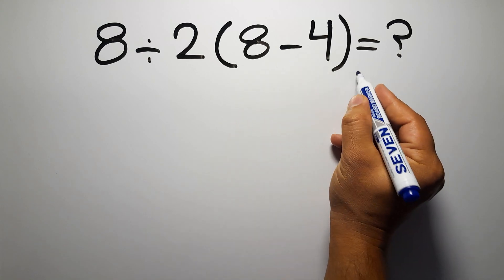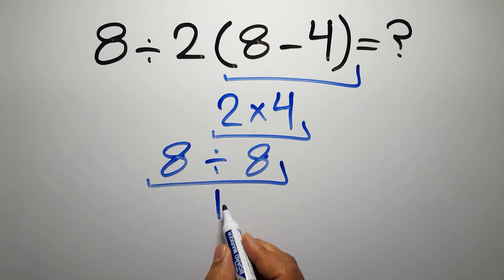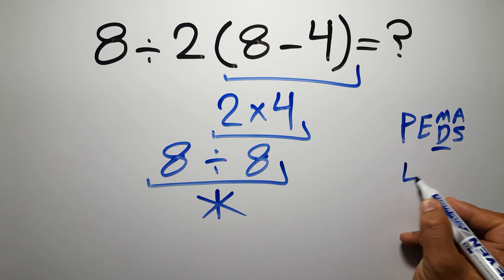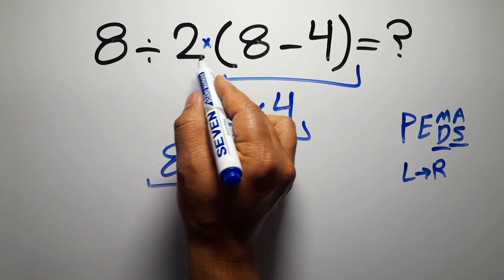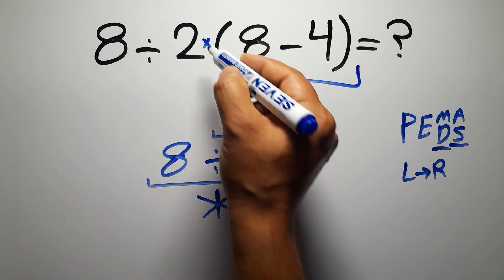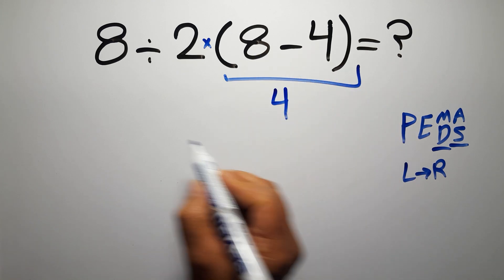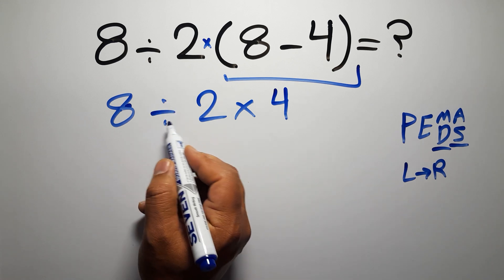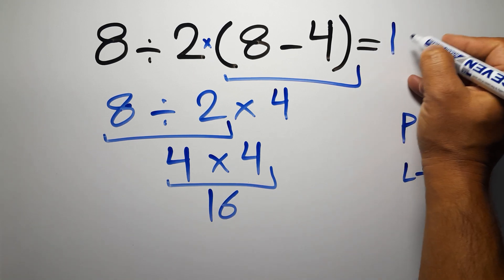Only 1% Can Solve This Math Problem!